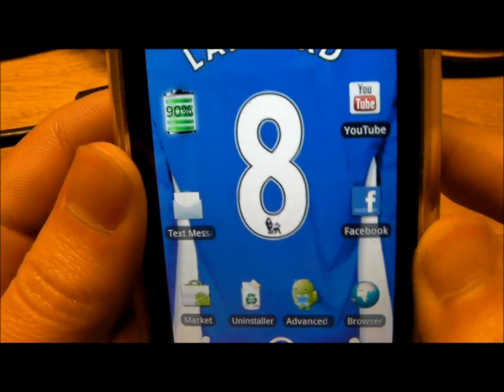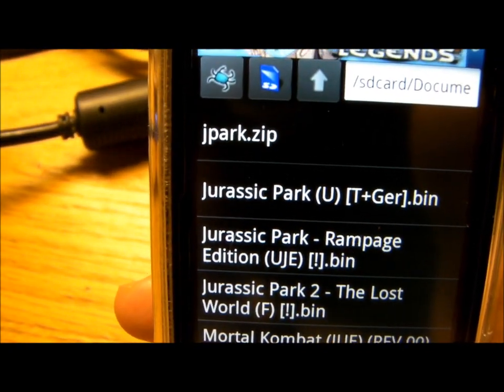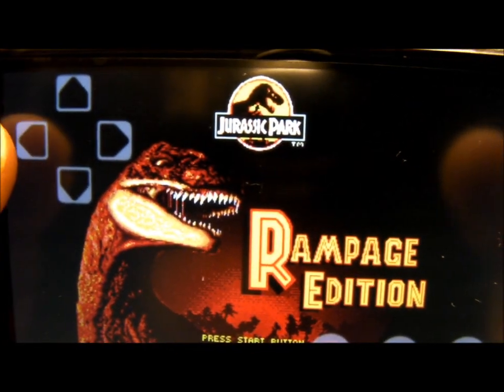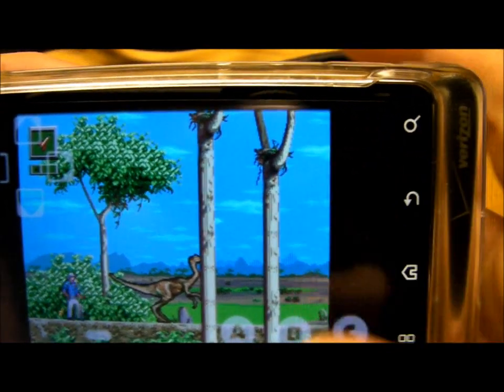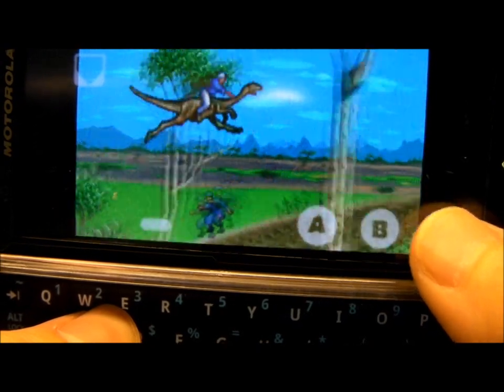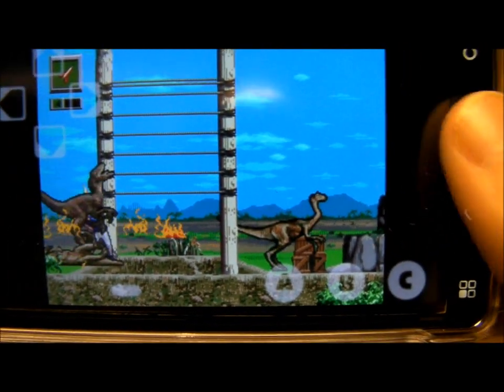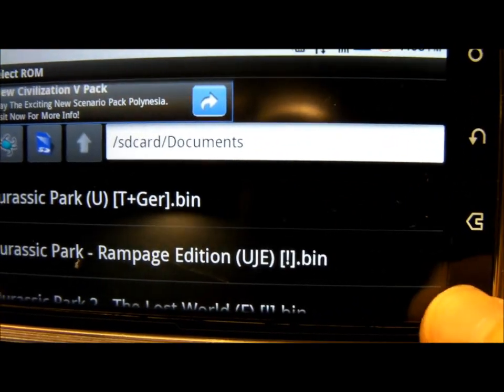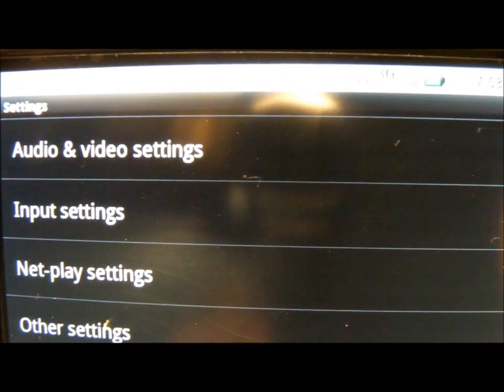Best Android Apps - Gensoid Lite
A quick preview of the sega genesis emulator gensoid lite
@techreviewsgreg for Twitter